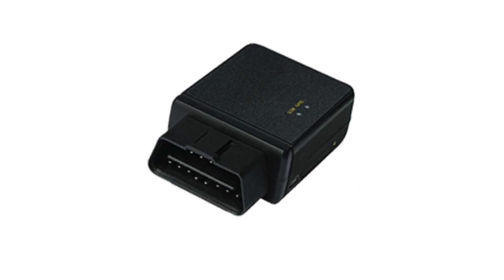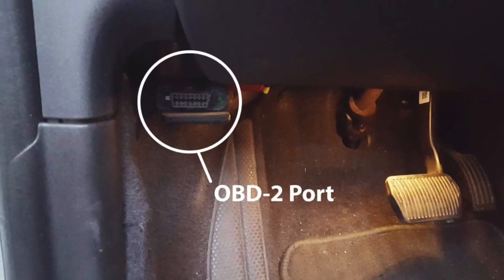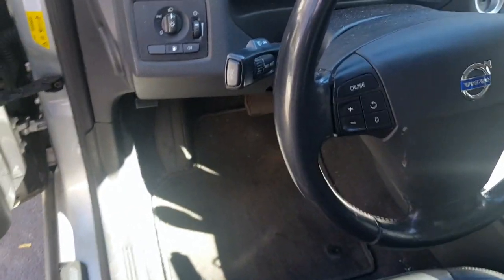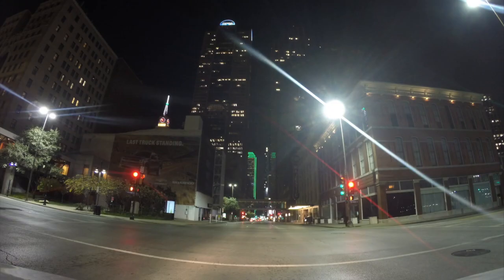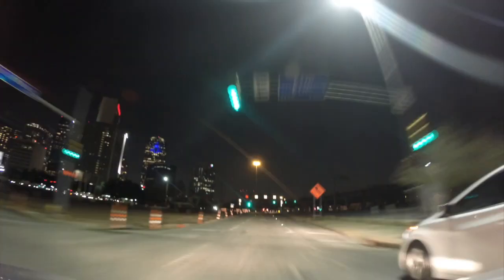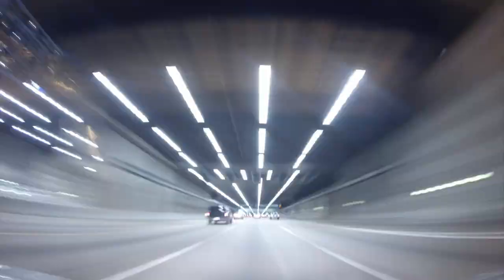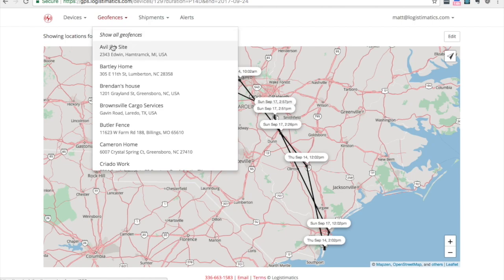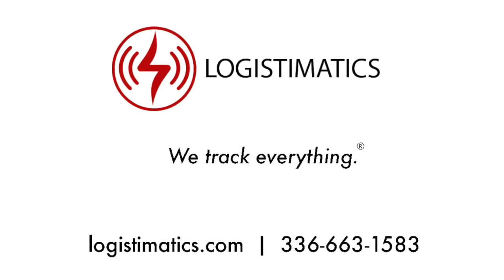Auto-320 GPS Vehicle Tracker with Live Audio Monitoring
The Auto-320 GPS car tracker reports it's position every 30 seconds and seconds and never needs to be charged.  Simply plug it into the OBD port of your vehicle and start tracking!